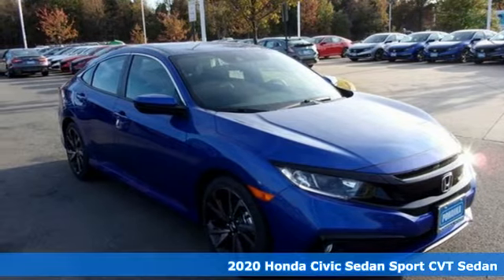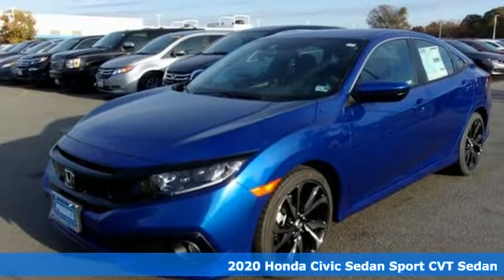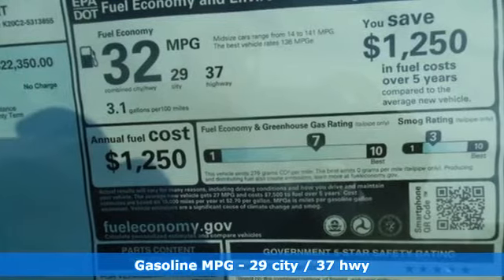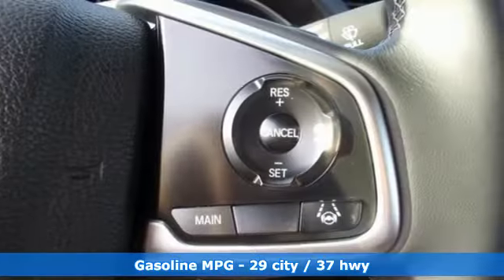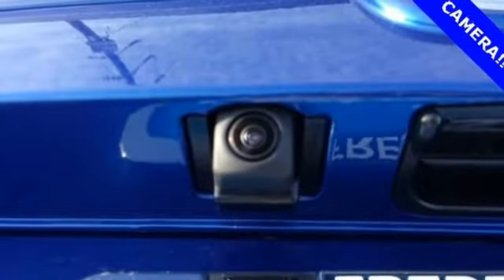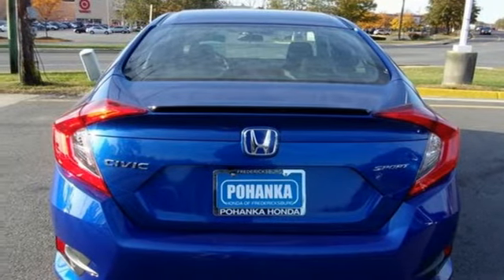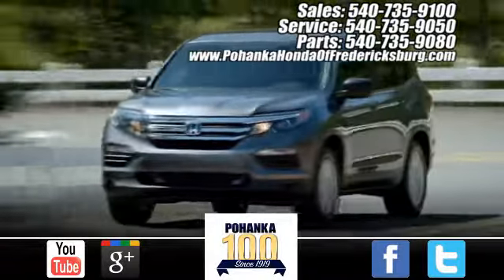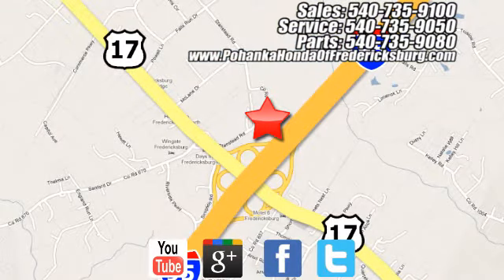New 2020 Honda Civic Fredericksburg VA Richmond, VA FLH556756 - SOLD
Year: 2020
Make: Honda
Model: Civic
Trim: Sport
Engine: 2.0L I4 DOHC 16V i-VTEC
Transmission: CVT
Color: Blue
Interior: black
Stock #: FLH556756
VIN: 2HGFC2F80LH556756
Aegean Blue Metallic 2020 Honda Civic Sport FWD CVT 2.0L I4 DOHC 16V i-VTEC 29/37 City/Highway MPGbrbrbrWe make every effort to provide accurate information but please verify options and price with management before purchasing. All vehicles are subject to prior sale. All financing is subject to approved credit. Dealer installed options are additional. Stock photo colors, options and trim levels may vary. Not responsible for typographical errors. Published price subject to change without notice to correct errors and omissions or in the event of inventory fluctuations. Vehicles may be in transit to dealer. Vehicle photos may not match exact vehicle. Please call to confirm availability status. All prices exclude taxes, title, license, and a $799 documentation fee. Model tested with standard side airbags (SAB). Government 5-Star Safety Ratings are part of the National Highway Traffic Safety Administration (NHTSA). New Car Assessment Program **Based on model year EPA mileage ratings. Use for comparison purposes only. Your mileage will vary depending on driving conditions, how you drive and maintain your vehicle, battery pack age/condition, and other factors.

Address:
60 South Gateway Drive